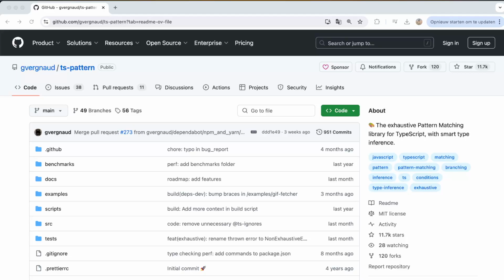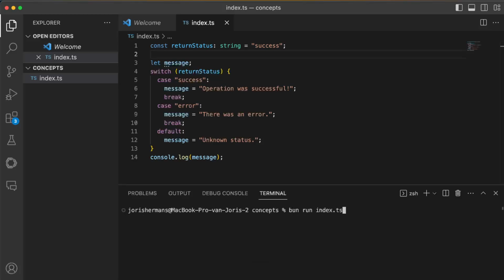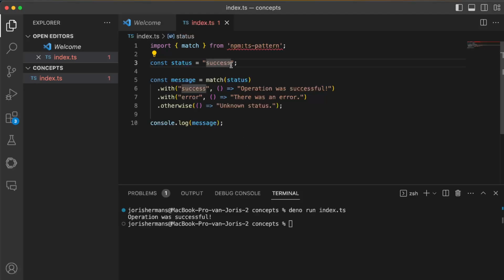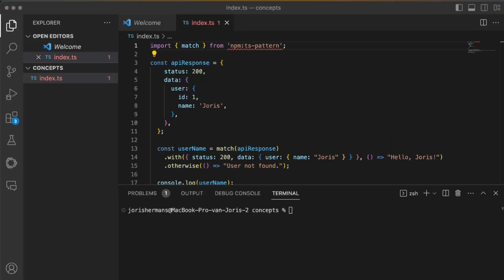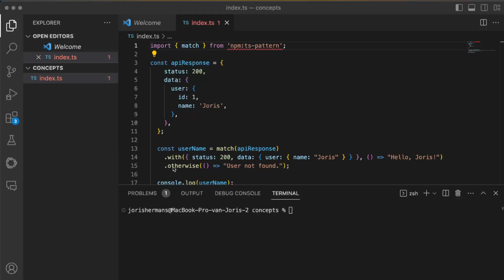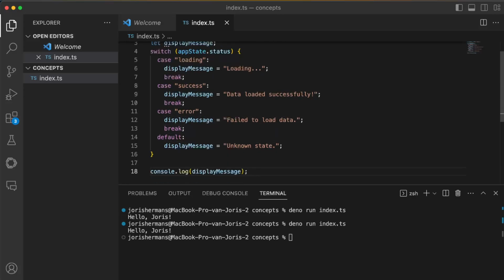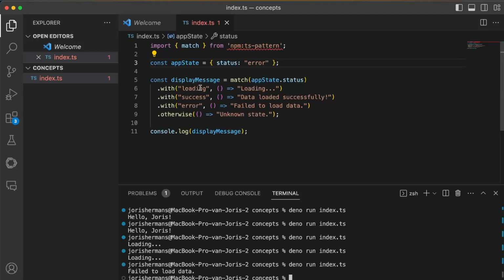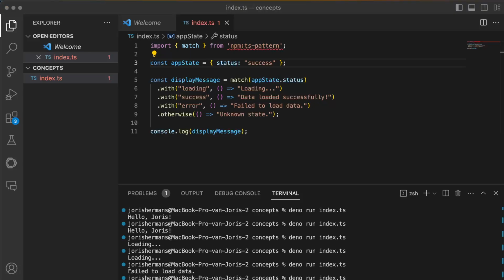Improve your readability with ts-pattern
Improve your readability with ts-pattern, it will help you in writing better code, cleaner code and that will eliminate bugs. In this video I explore the possibilities of ts-pattern and show you how it can help you in eliminating long if/else and case switches statements.